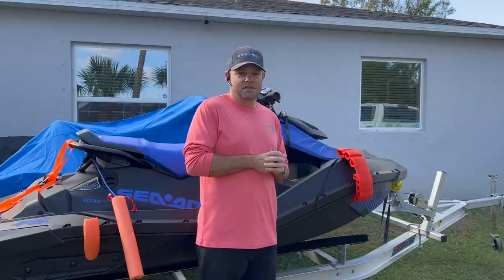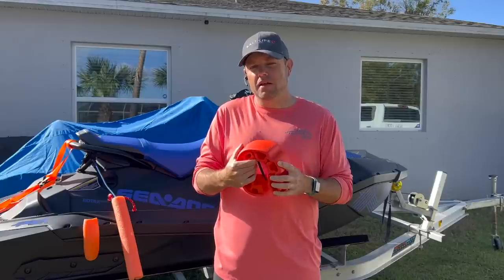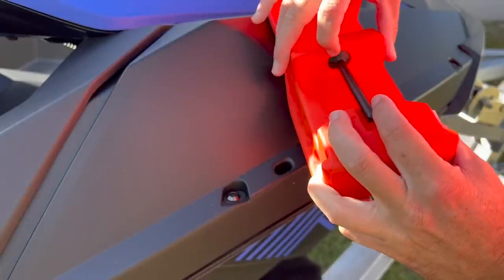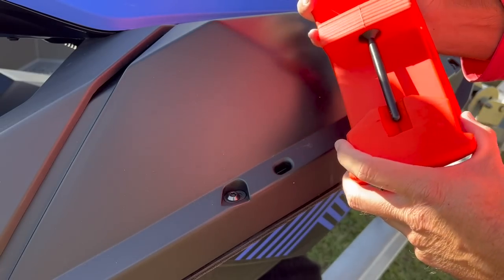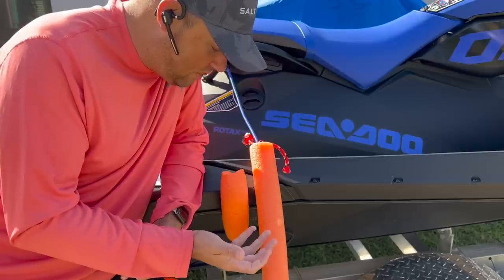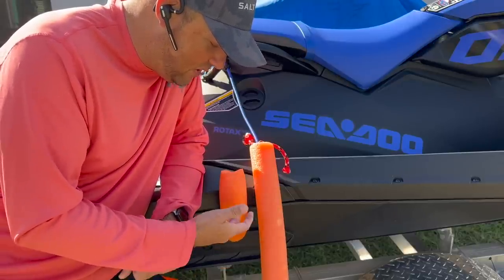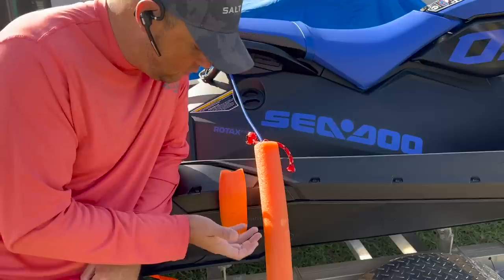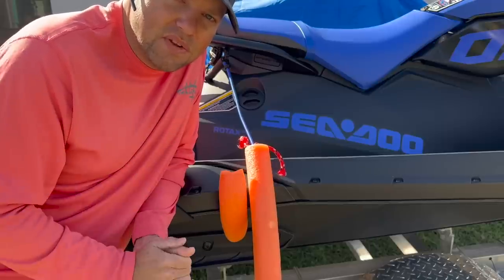SEA DOO JET SKI FENDERS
In this video I review the sea doo snap on fender bumpers as well as a cheaper pool noodle fender bumper option.